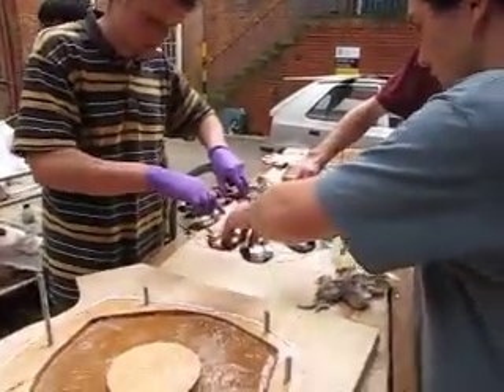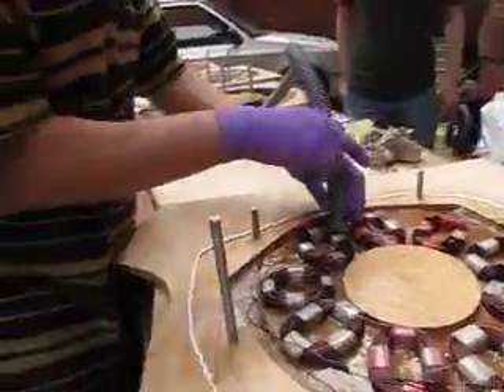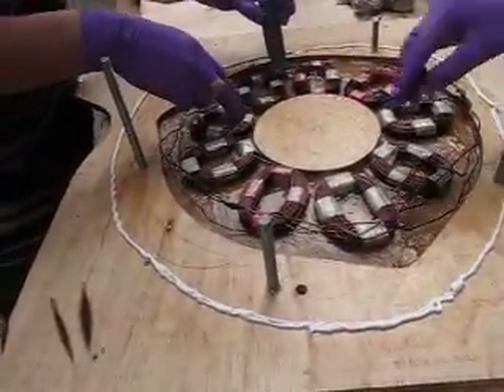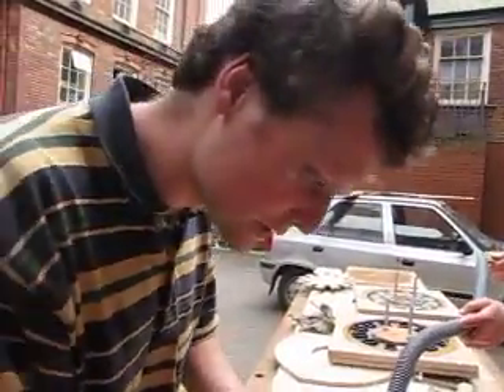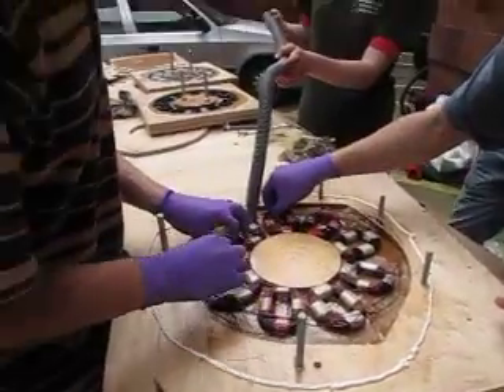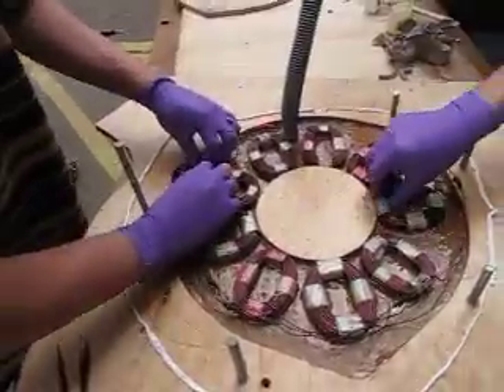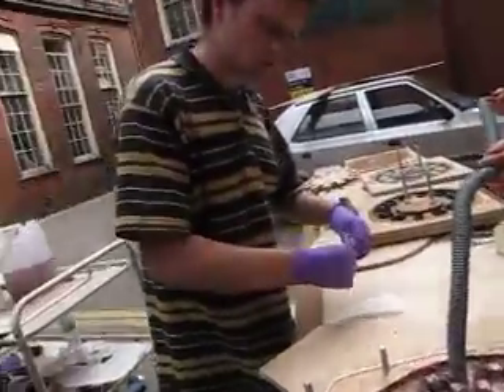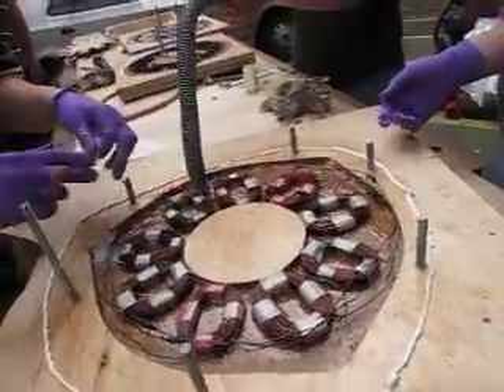Diy wind turbine vid 4 - casting the sator.MOV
Short video showing how to cast the stator in a Hugh Piggot wind turbine